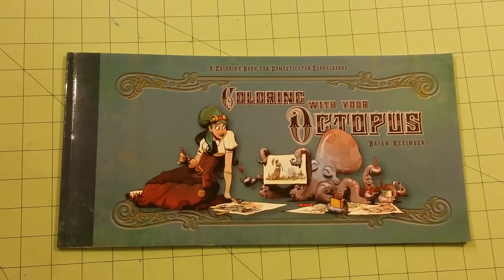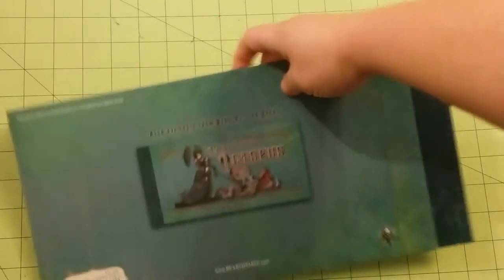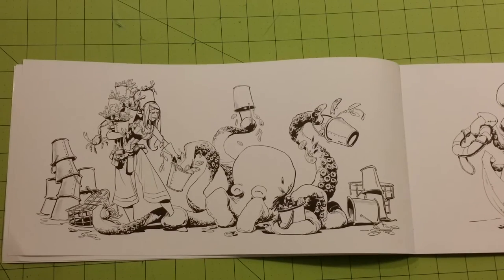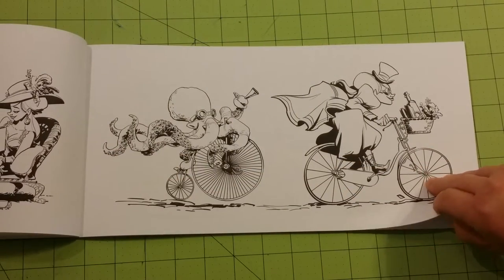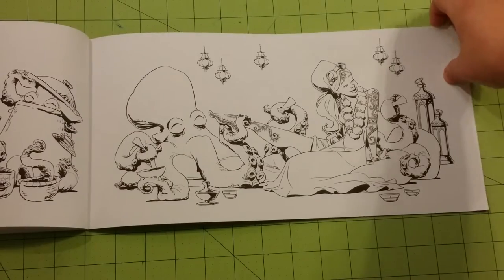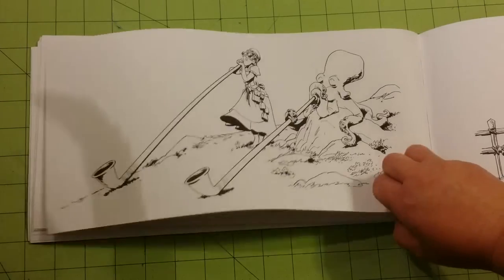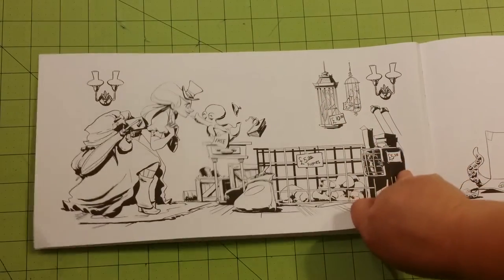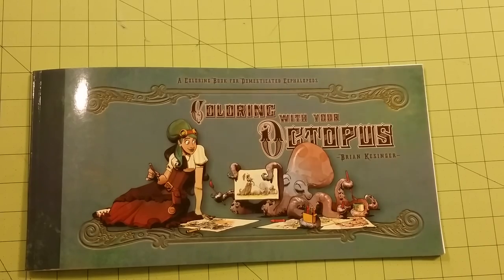The coloring with your octopus by brian kesinger adult coloring book review flip through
The coloring with your octopus by brian kesinger adult coloring book review flip through. Steampunk type coloring book. Great illustrations okay paper. Bought on amazon for 12.00 usd.